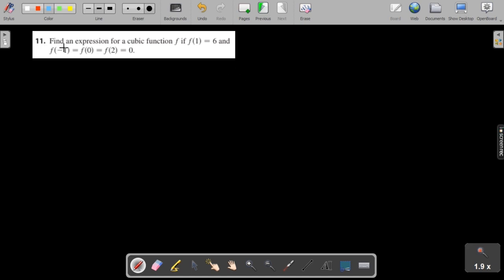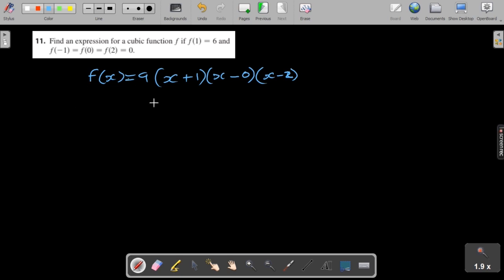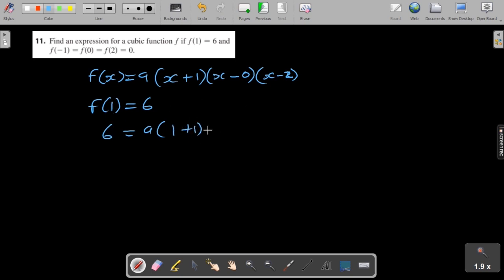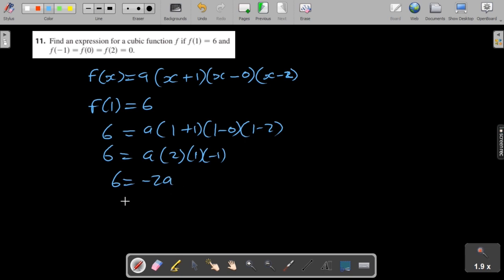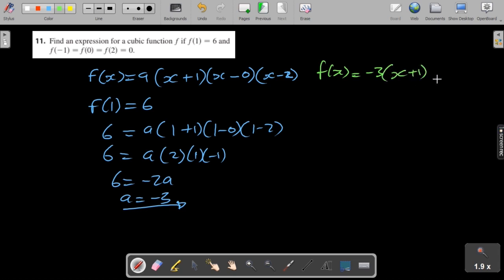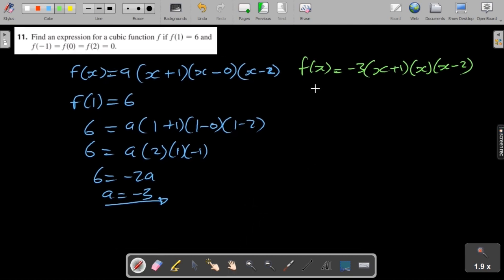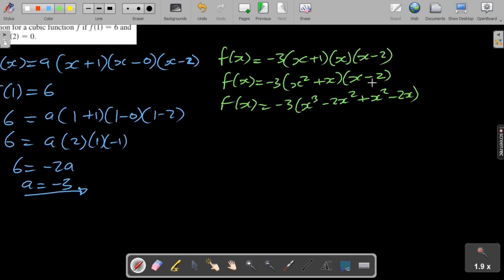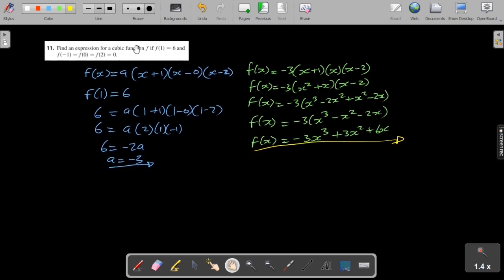1.2 Exercises 11 | Calculus: Early Transcendentals 8th Edition | Khetz Tutorials